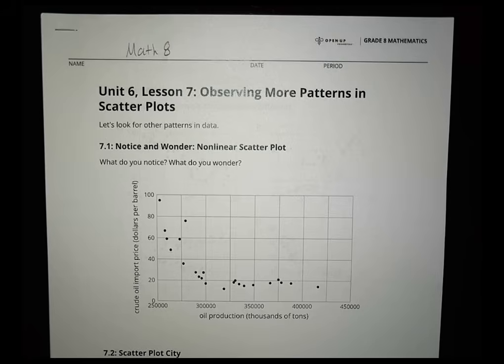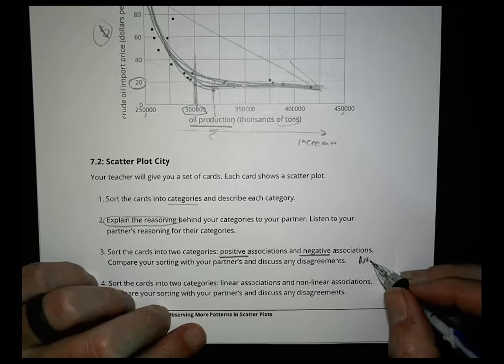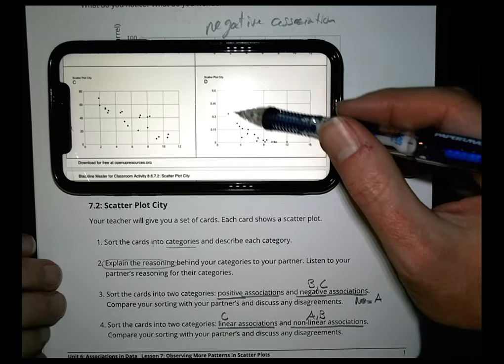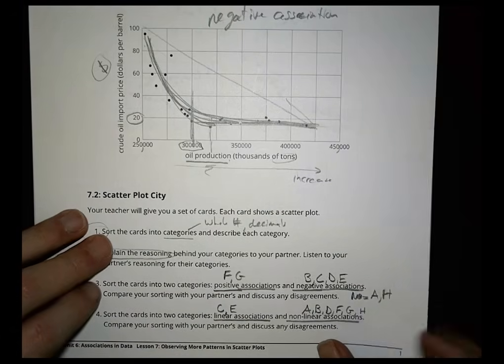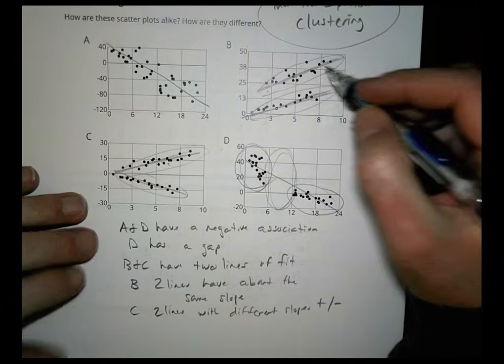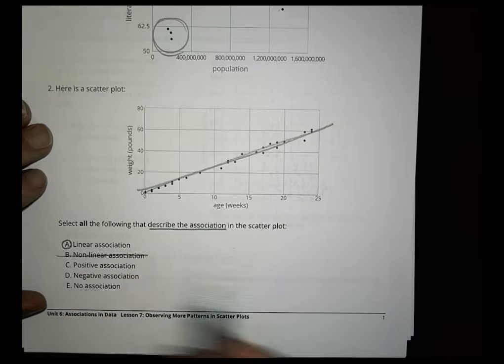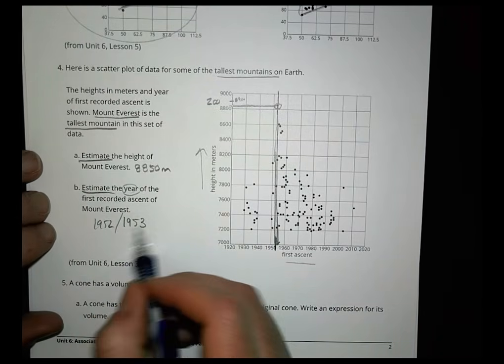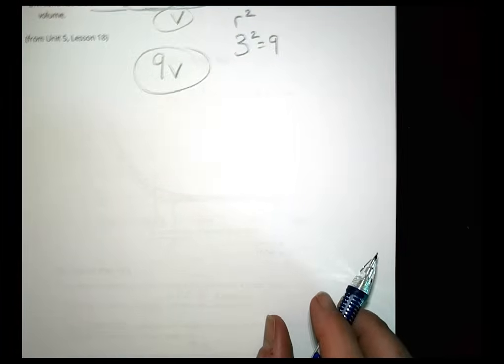8 6 7 Mathematics Grade 8 Unit 6 Lesson 7 Morgan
Observing More Patterns in Scatter Plots